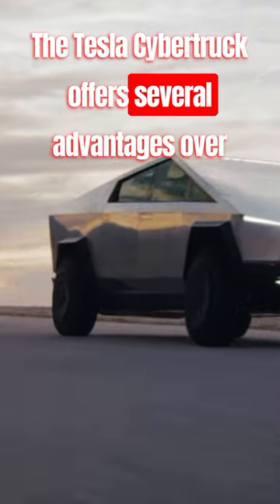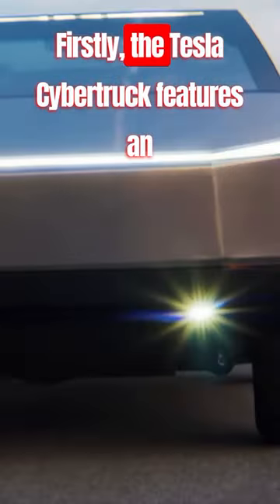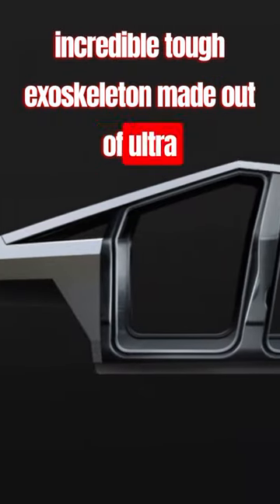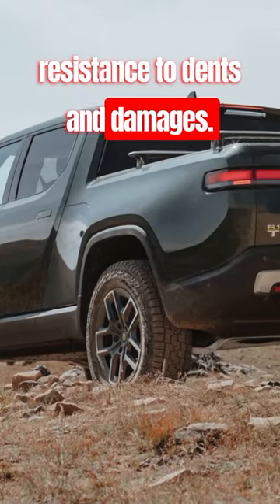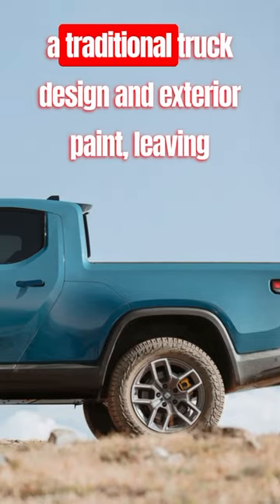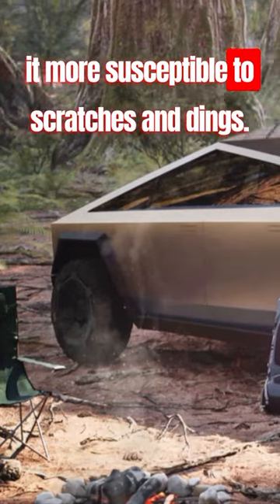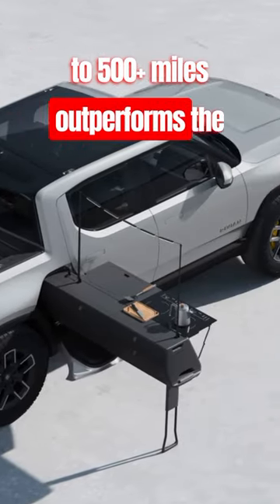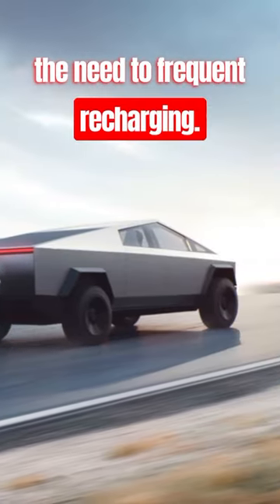Tesla Cybertruck vs Rivian R1T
The Tesla Cybertruck offers several advantages over the Rivian R1T, making it a superior choice in the electric pickup truck market. Firstly, the Tesla Cybertruck features an incredibly tough exoskeleton made of ultra-hard stainless steel, providing unmatched durability and resistance to dents and damages. In contrast, the R1T utilizes a traditional truck design and exterior paint, leaving it more susceptible to scratches and dings. Additionally, the Cybertruck's impressive range of up to 500+ miles outperforms the R1T's range, ensuring longer trips without the need for frequent recharging. With its groundbreaking design, exceptional durability, and impressive range, the Tesla Cybertruck stands as the clear winner in the electric pickup truck segment.